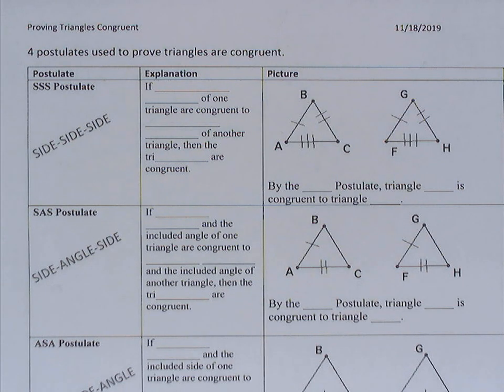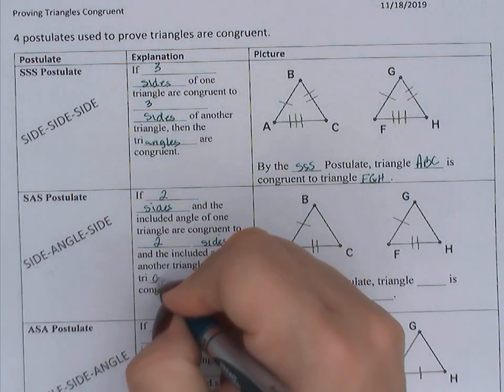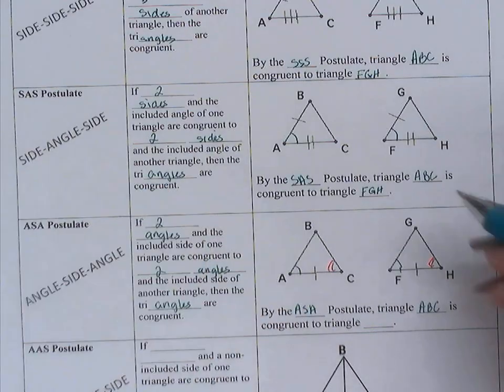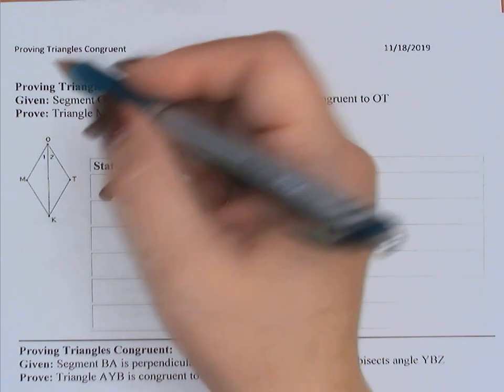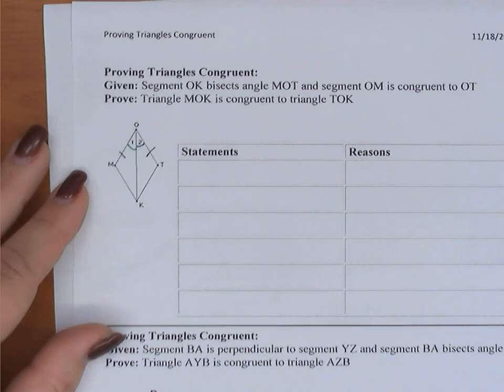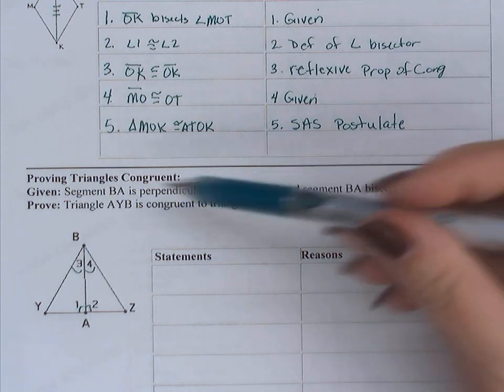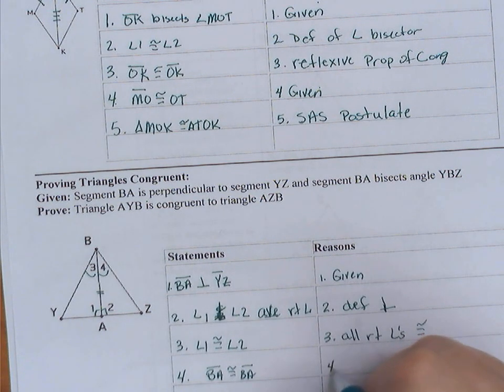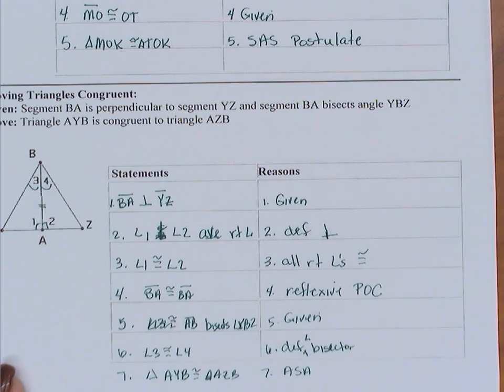Proving Triangles Congruent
Postulates SSS, SAS, ASA, AAS